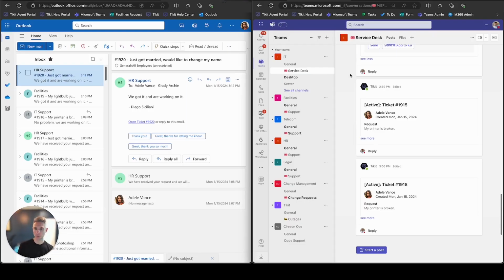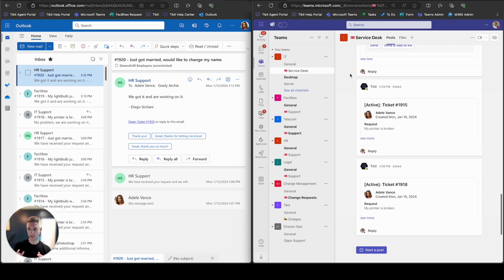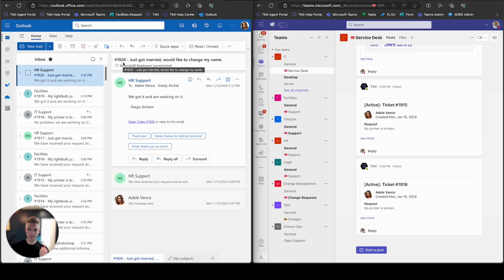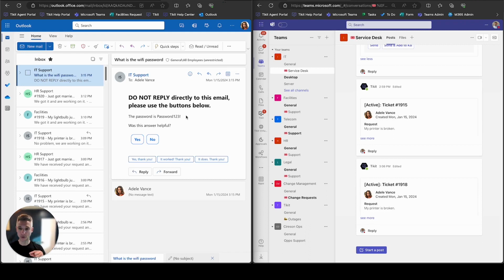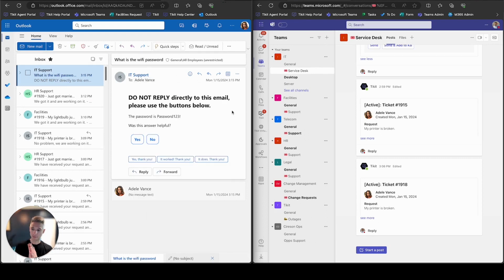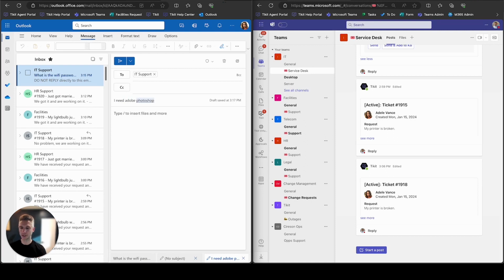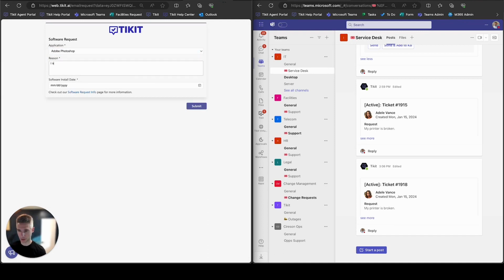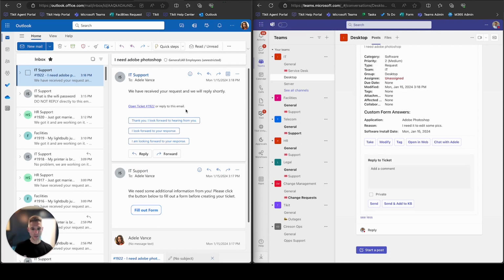Tikit Demo Series: Email Part 2 - Interacting with AI Service Catalog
Tikit works natively in Microsoft Teams and offer robust web portals for all your organization's ITSM needs, but there are still individuals out there who prefer to use email for their Incident and Service Requests. Tikit integrates seamlessly with email to deliver ITSM service without disruption. In this video, catch part two of a two-part email series demoing how Tikit works in email. This is first video, we'll look at how end users interact with the AI-Powered Service Catalog via email. Didn't see part one?